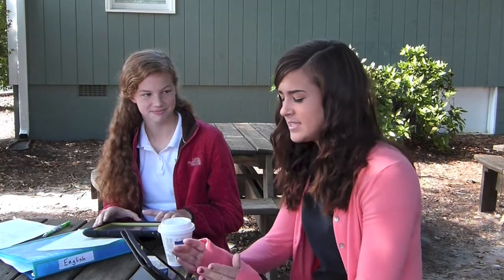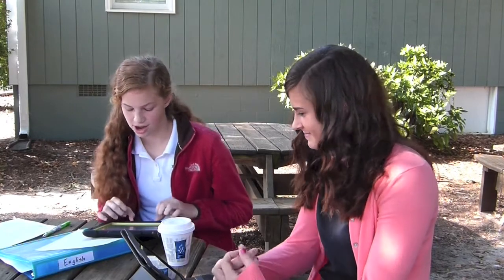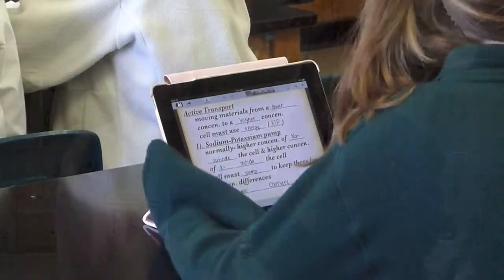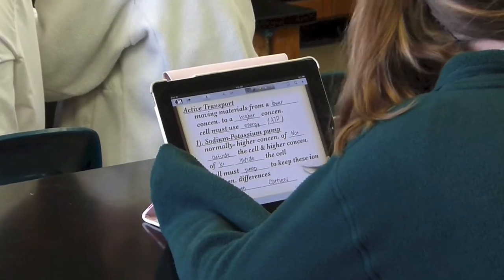BLS iPad Initiative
Ben Lippen students and teachers talk about how they're using iPads to improve learning!